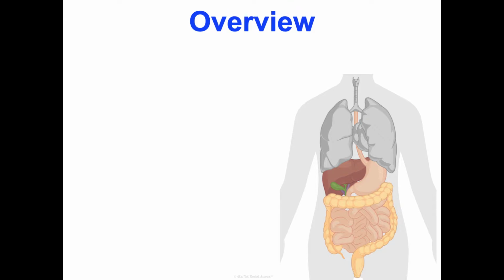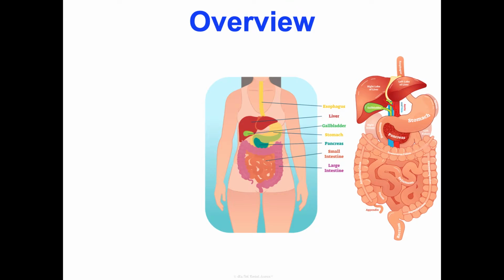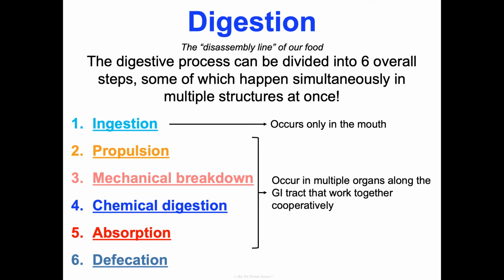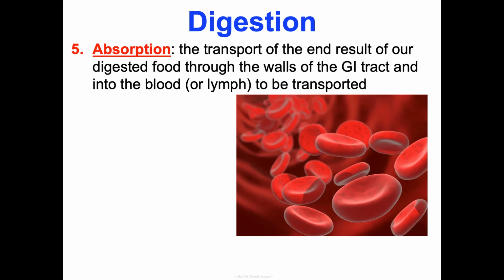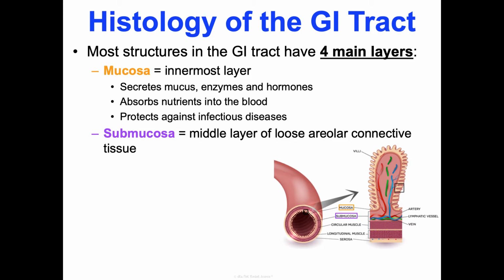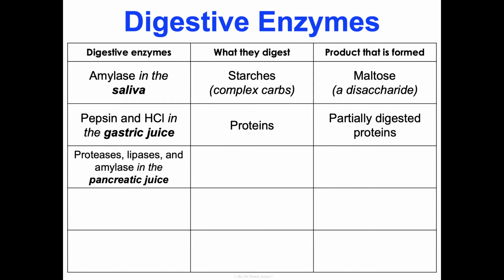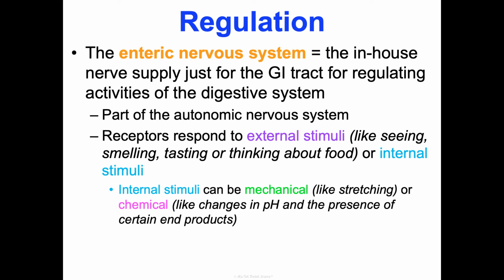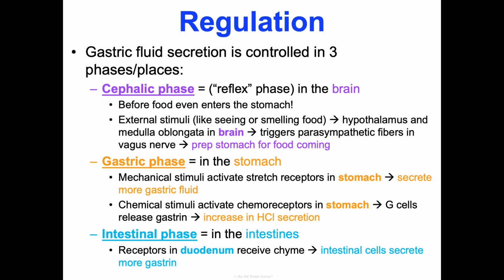Unit 5 Absorption and Excretion Concept 1 Notes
Correction: 12:24 The submucosa houses the nerves, blood vessels, and lymphatic vessels, NOT the serosa!!